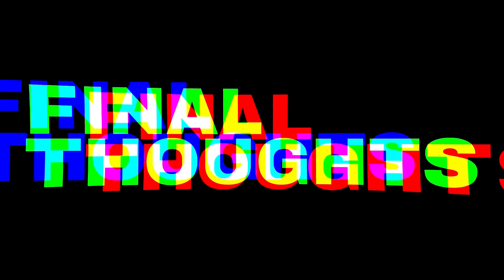Tom Ford - Black Orchid | Perfumer Reviews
Reviewing one of my all time favourites, Black Orchid from Tom Ford.

Send me samples to review here:
Aaron Terence Hughes LTD
57 Waybridge Industrial Estate
Salford
M50 1DS